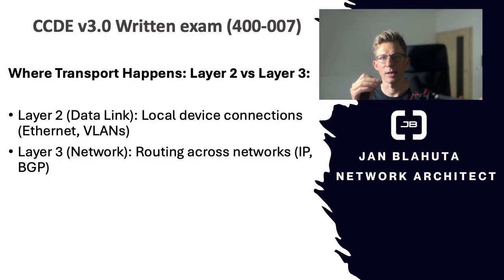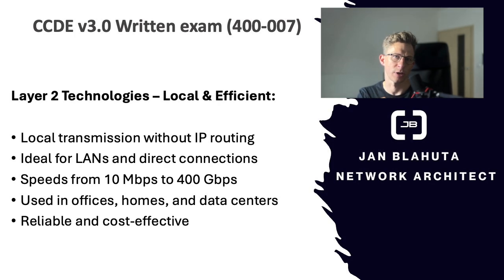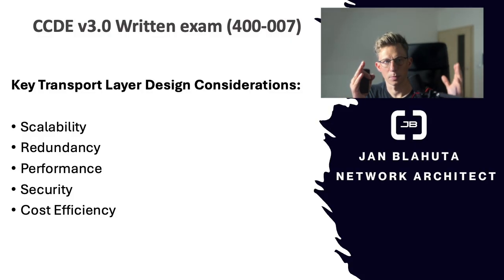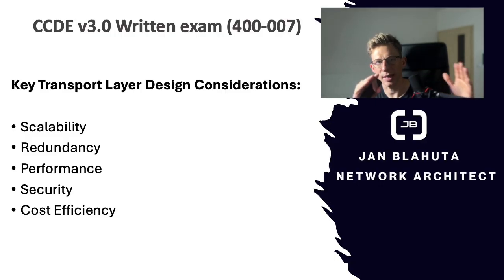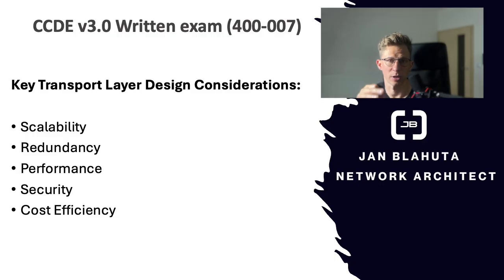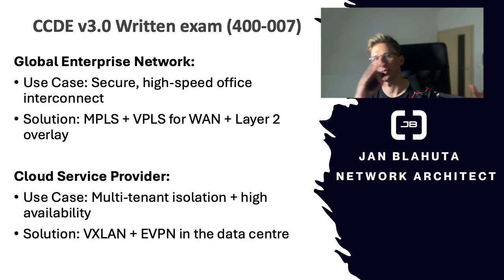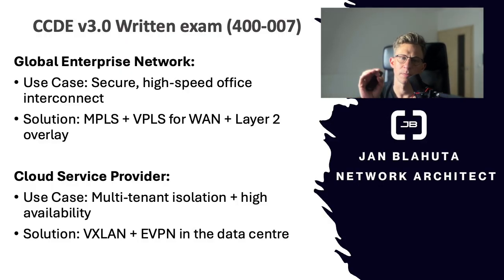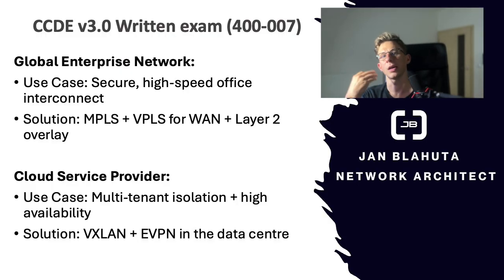CCDE Written Series Ep. 6: Layer 2 vs Layer 3 Explained!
Transport technologies are the backbone of every network—ensuring data moves fast, reliably, and securely.
In this video, we break down the essential Layer 2 and Layer 3 transport technologies every network designer should know, including Ethernet, VLANs, VXLAN, VPLS, MPLS, EVPN, and Segment Routing.

You’ll learn:
✅ What transport technologies are and why they matter
✅ Key differences between Layer 2 and Layer 3
✅ How Ethernet, VLANs, VXLAN, and VPLS work in local networks
✅ How IP, MPLS, EVPN, and Segment Routing operate in large-scale designs
✅ Best practices for scalability, redundancy, performance, and security
✅ Real-world examples from global enterprises and cloud providers
✅ Future trends like SDN, automation, and convergence

Whether you’re designing a small office LAN or a global service provider network, this video gives you the tools to make informed, future-ready decisions.